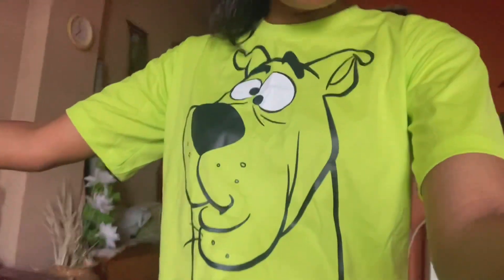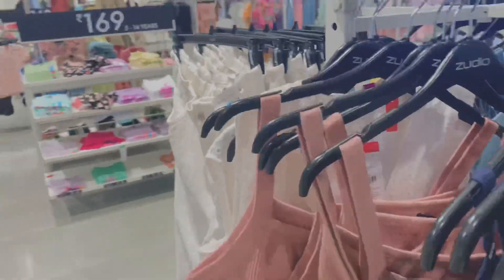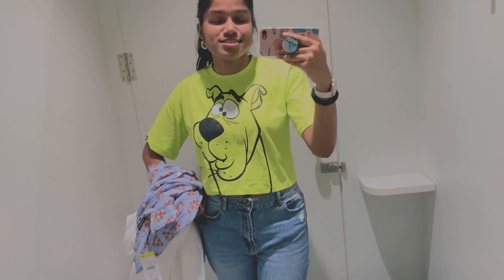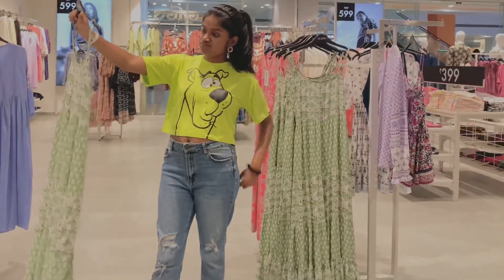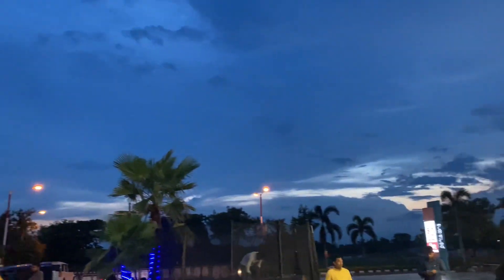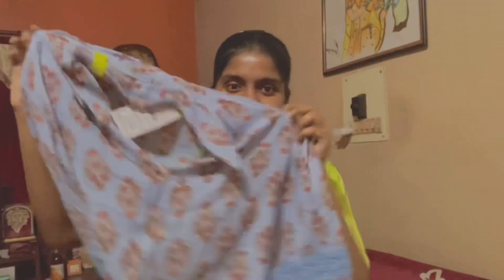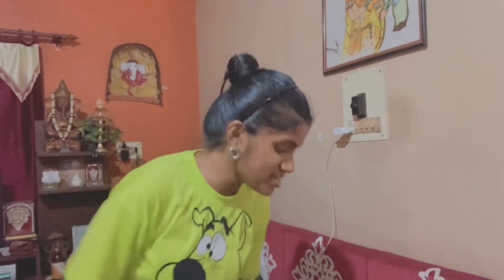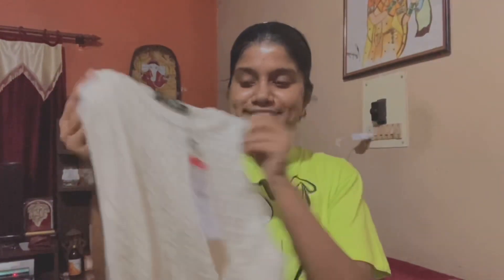Zudio Shopping Haul - Vlog #2